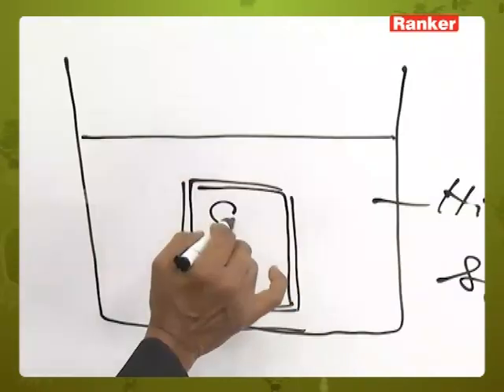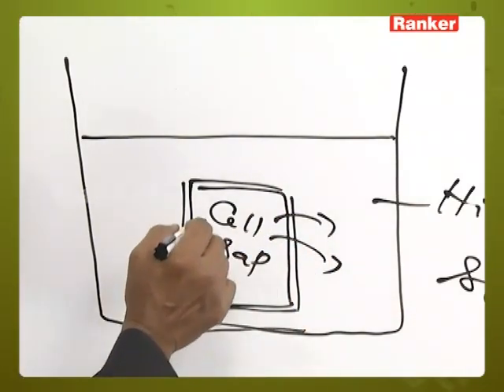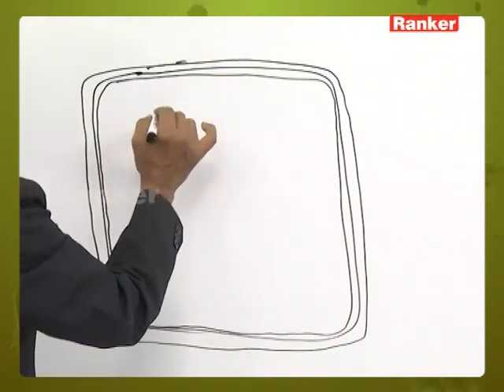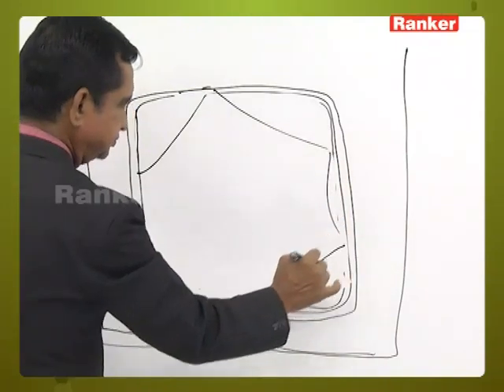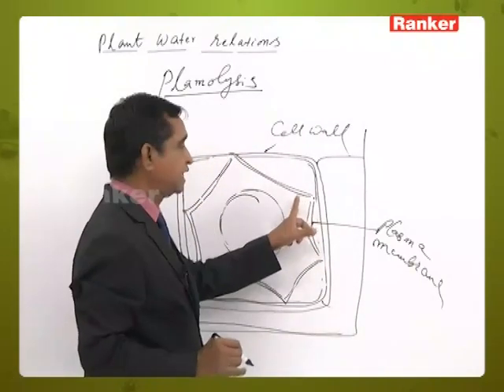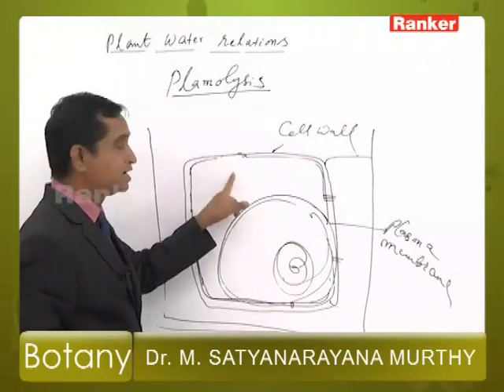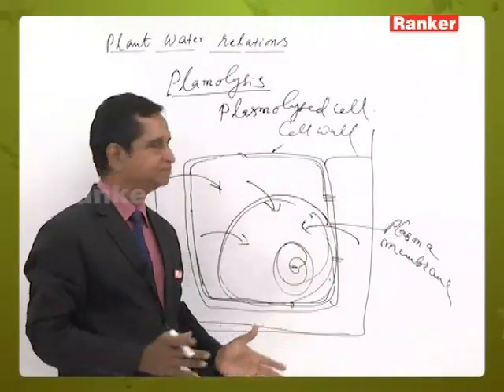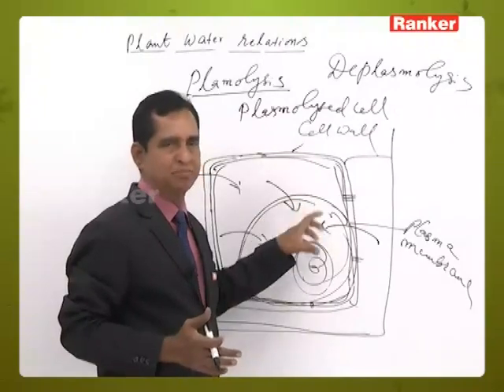Plant Physiology | Plant Water Relations | Plasmolysis | Botany | Dr. M. Satyanarayana Murthy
Under the guidance of Dr. M. Satyanarayana Murthy for the NEET exam, students explore the phenomenon of Plasmolysis within Botany. Delve into the process where plant cells lose water due to osmosis, causing the cell membrane to detach from the cell wall. Gain a comprehensive understanding of plasmolysis' significance in plant physiology and its applications in various biological contexts, essential for success in the examination and further studies in botany and plant biology.